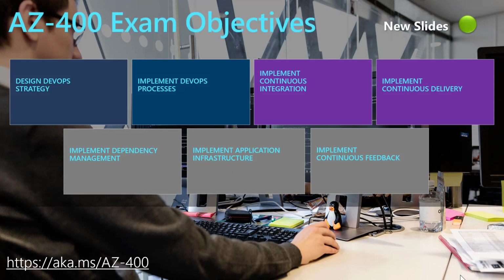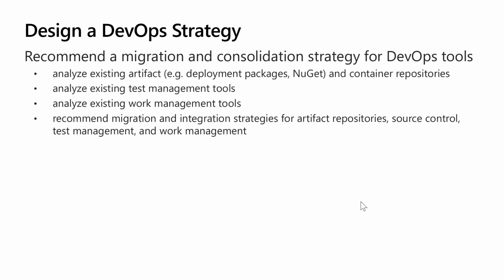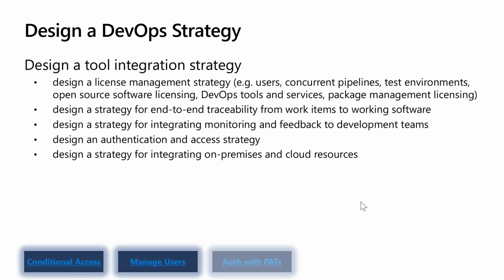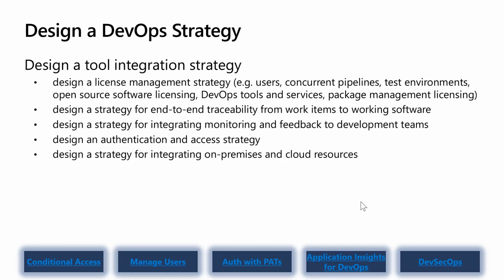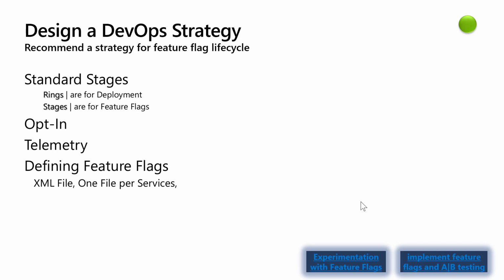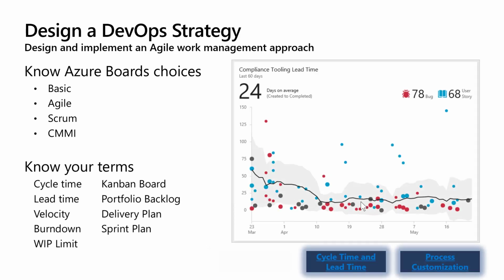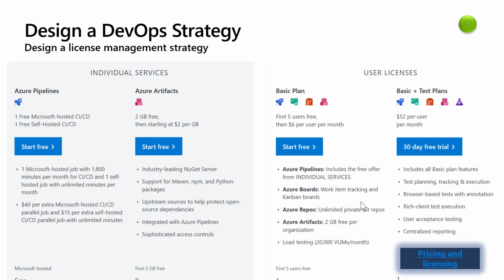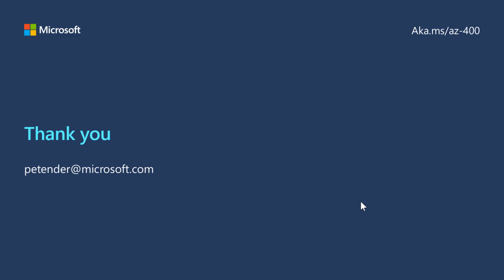C.E.R.T AZ-400 Module 1 Design a DevOps Strategy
This channel will cover sessions on the following 7 topics, based on aka.ms/AZ-400 (The Microsoft Exam Objectives)
Develop an instrumentation strategy
Develop a Site Reliability Engineering (SRE) strategy
Develop a security and compliance plan
Manage source control
Facilitate communication and collaboration
Define and implement continuous integration
Define and implement a continuous delivery and release management strategy